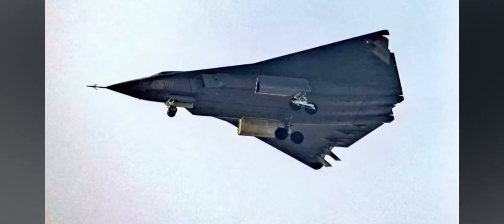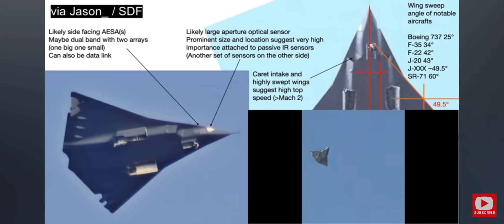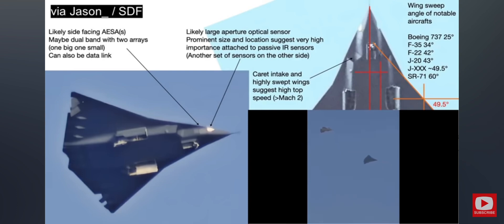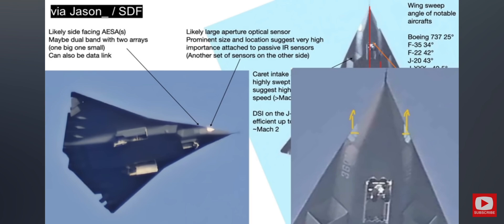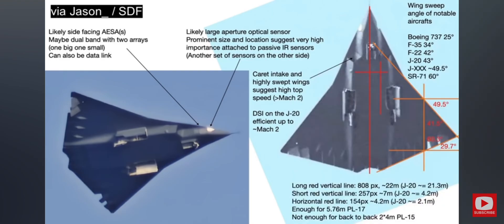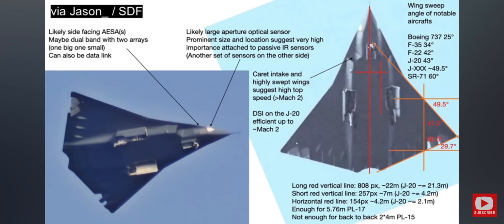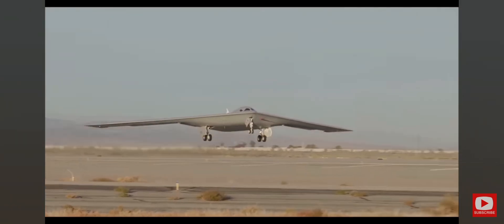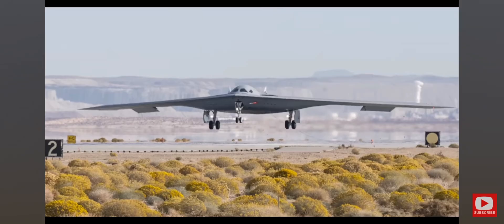J-36 Chinese 6th Generation Stealth Fighter Aircraft